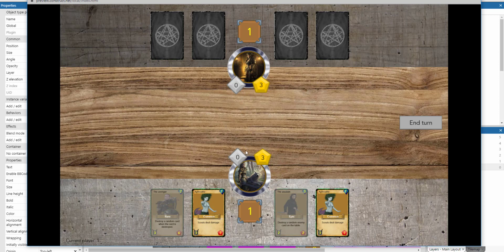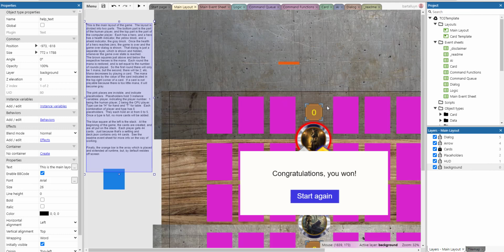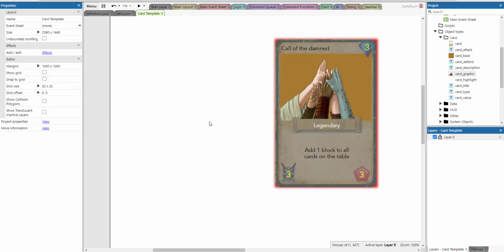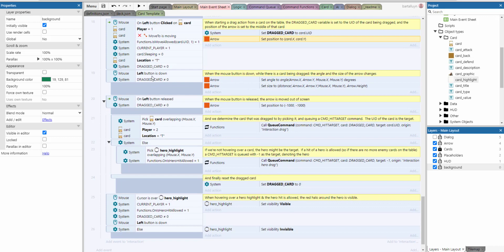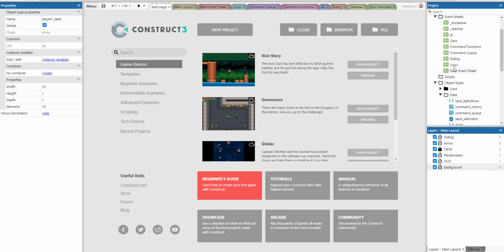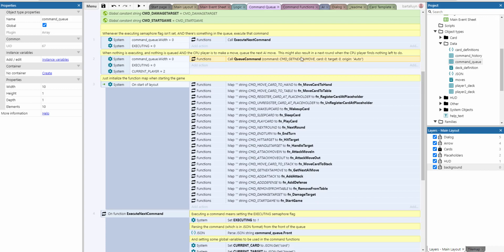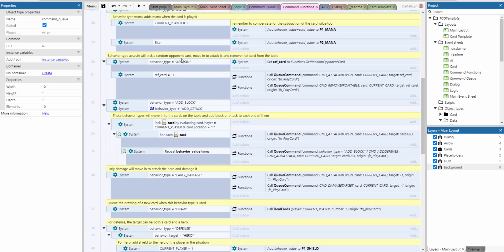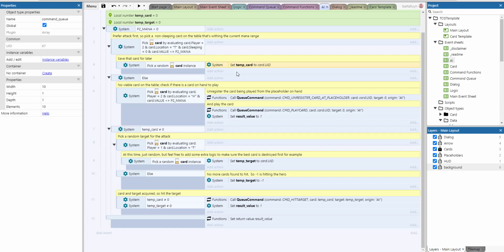Construct 3 Tutorial : Creating a trading card game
This trading card game is created in Construct 3 and has a comprehensive outline of how to create a card game using a sequencing command queue with a generic setup for creating trading cards.